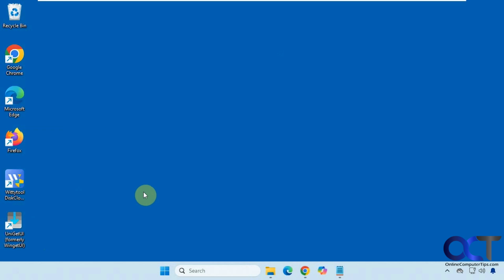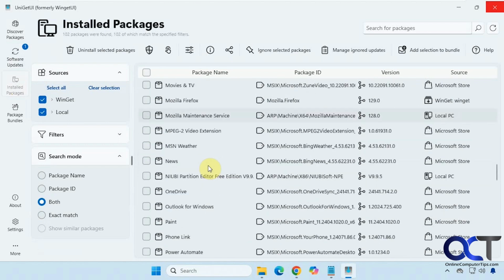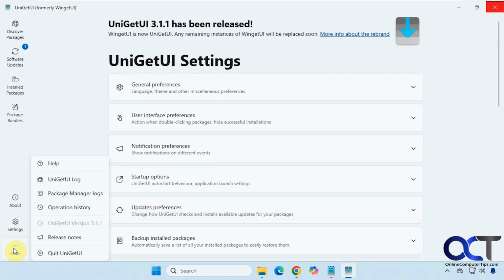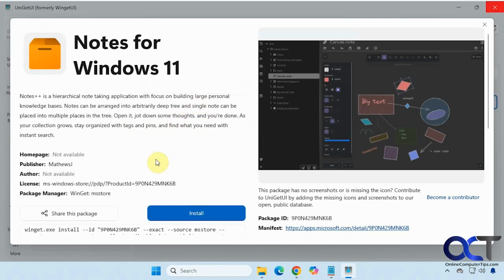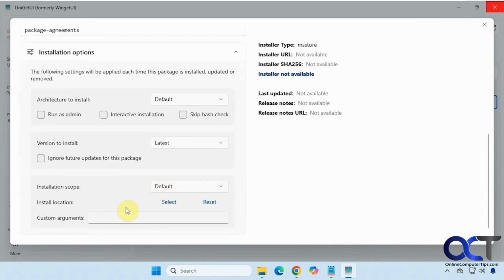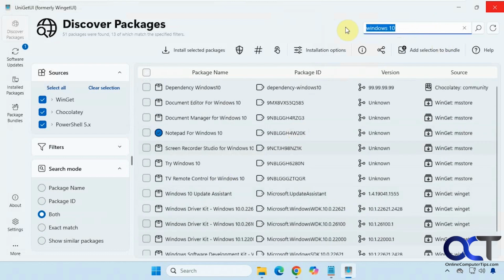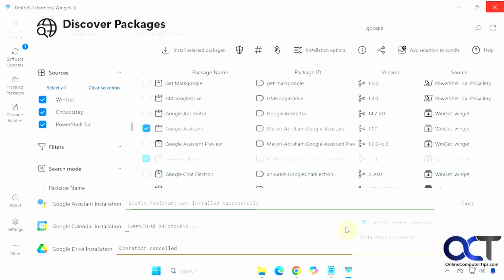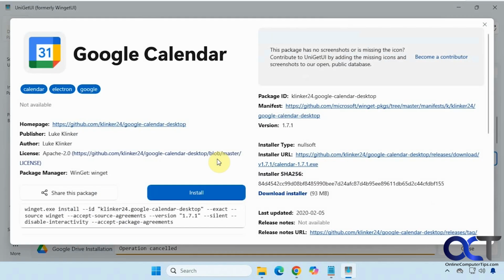Use UniGetUI to Install Packages from Repositories Such as WinGet, Scoop, Chocolatey, and more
If you like to try out all of the applications that are available as packages from repositories such as WinGet, Scoop, Chocolatey, Pip, Npm, .NET Tool and PowerShell Gallery, you can now access them all from one place using the free UniGetUI GUI tool (formerly WingetUI). This will allow you to search one or all of these repositories and then download and install applications right from the search results. You can even download more than one app at a time. Many of these apps will have screenshots, descriptions and website links where you can find more information about the software before you install it.

Here is a link where you can download UniGetUI.